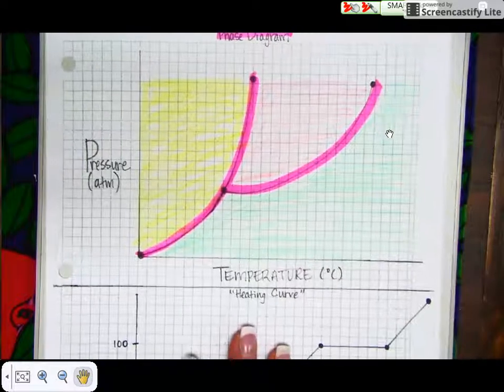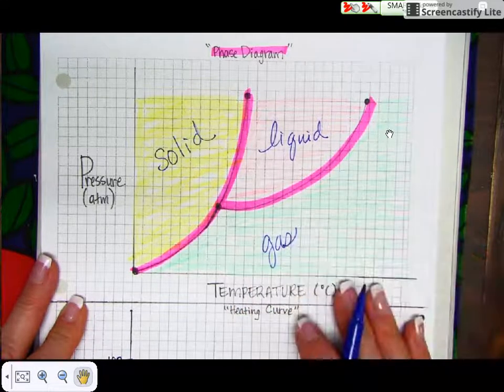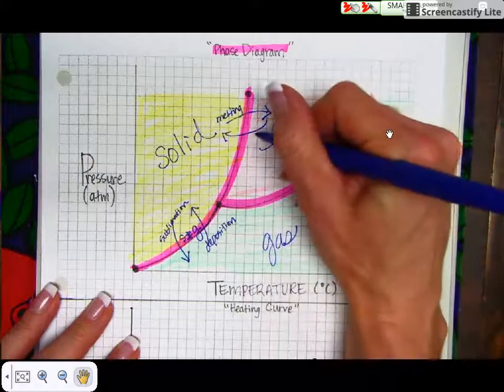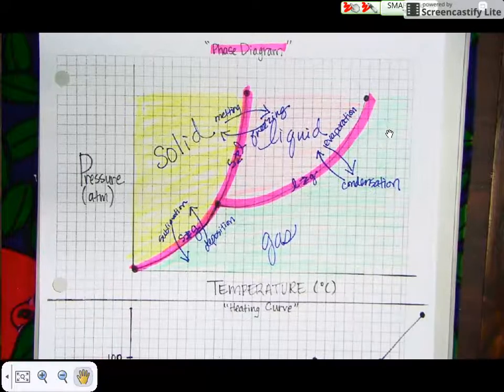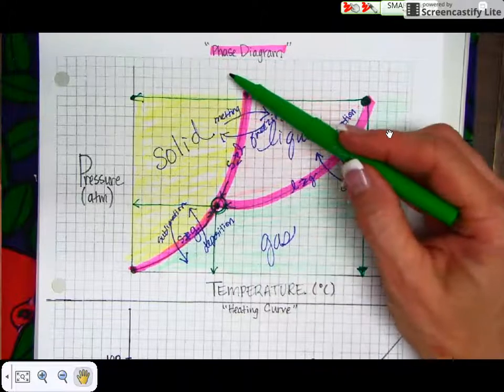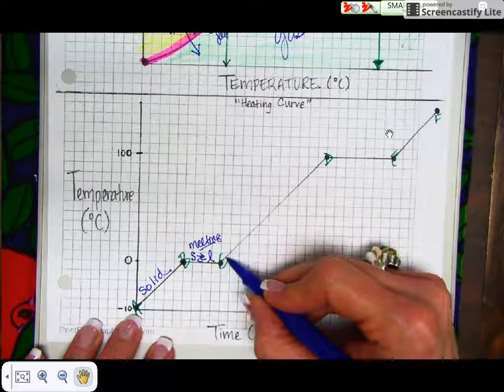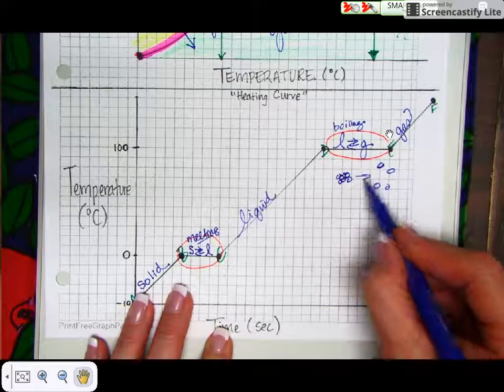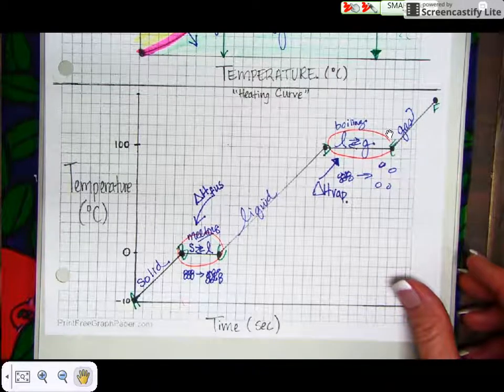Review of Phase Diagram and the Heating curve